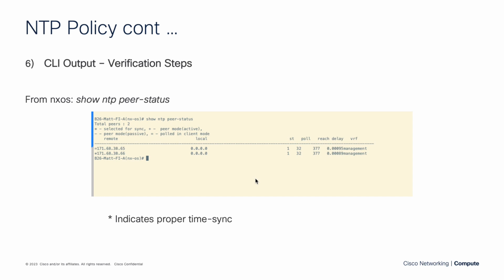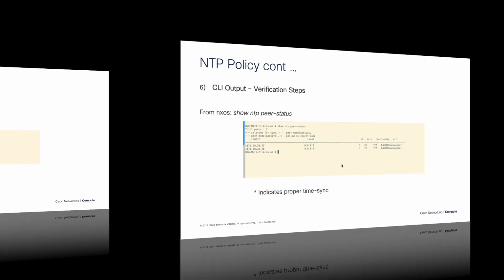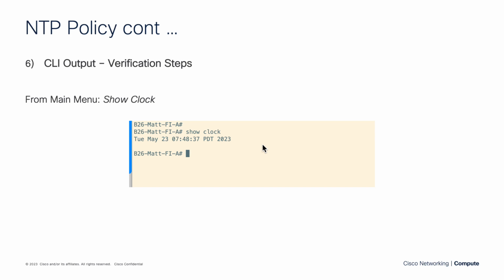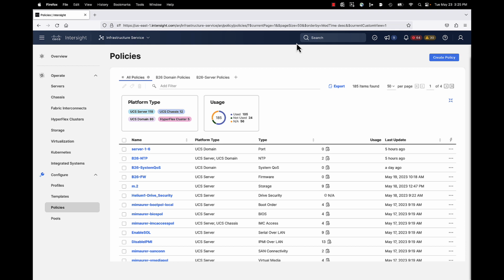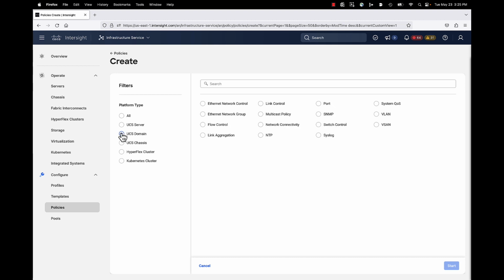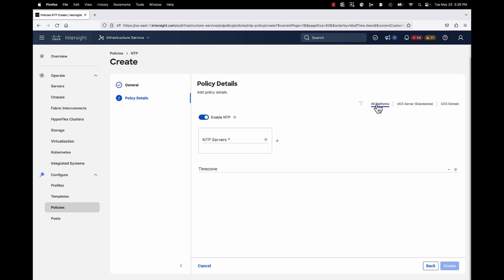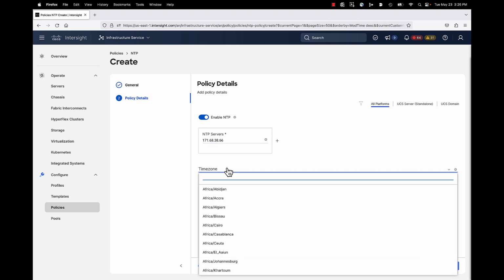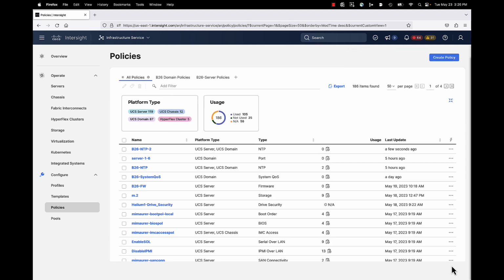Intersight IMM Expert Series - NTP Domain Policy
This Video will highlight all the parameters for creating and using the NTP Domain Policy.